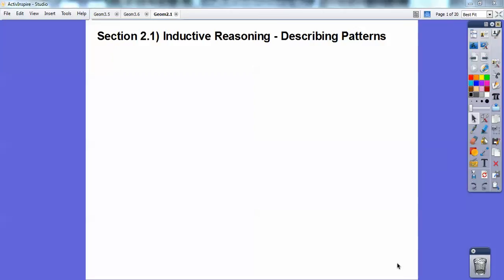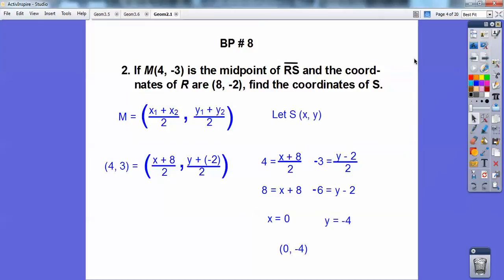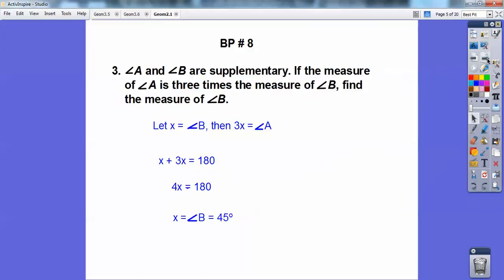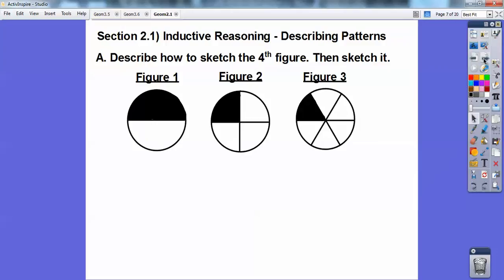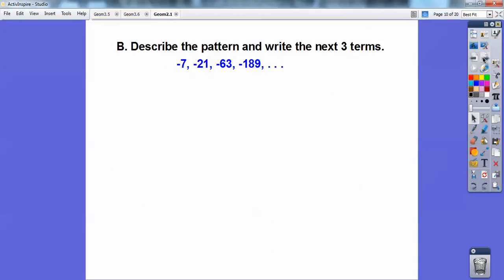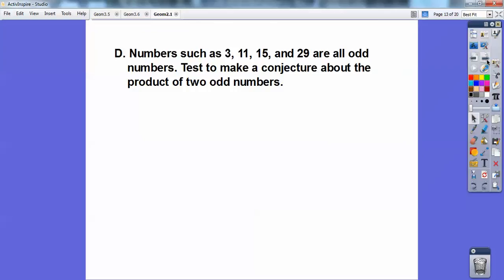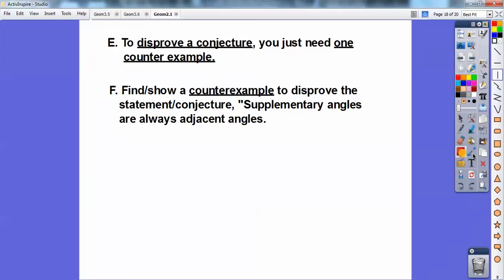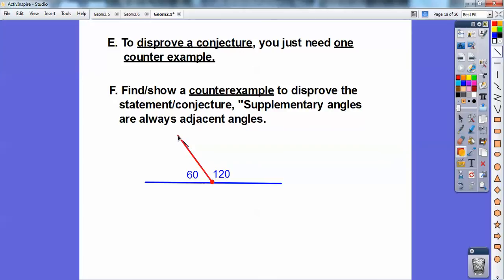Inductive Reasoning - Describing Patterns - Section 2.1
Inductive Reasoning involves finding a pattern to make Educated Guesses on a Conjecture. Counter Examples are also used to Disprove a statement. The homework is Pages 75-76, #'s 1-17 all, 23 and 24.